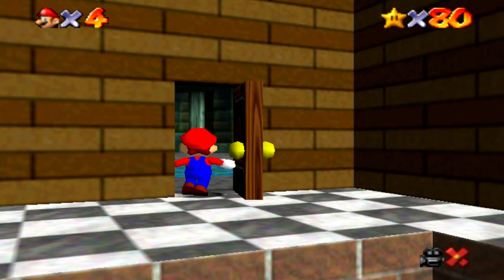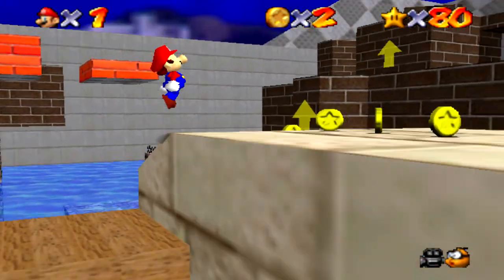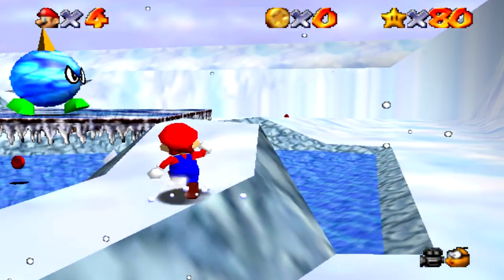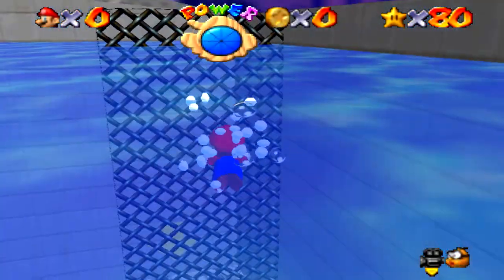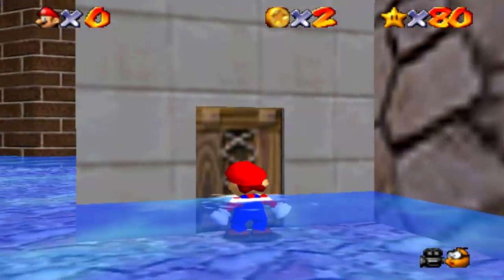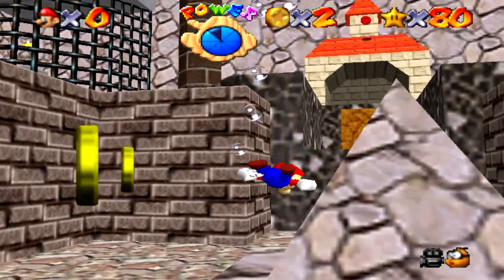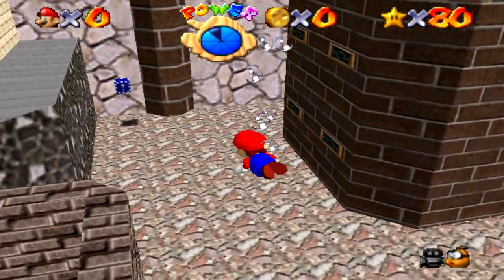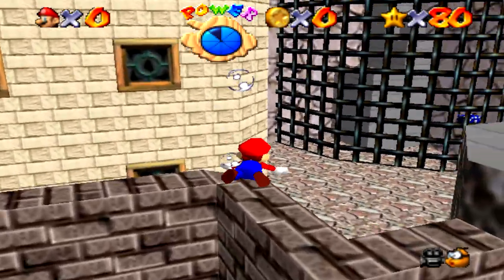Super Mario 64 Abandoned Underwater Town [Mystery Bit] TetraBitGaming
Exploring the eerie abandoned town in Super Mario 64. Many mysteries surround this town and why it was included in the games Wet-Dry World. Is it just a regular old area in Super Mario 64? Or is there something more to it?? Is this area just the result of the developers playing around, or is this area truly creepypasta material just waiting to be discovered? We may never know. Hope you enjoy this Super Mario 64 Mystery Bit!

Did you enjoy the video? Didn't like the video? Both of these would help the channel immensely :)

Super Mario 64 is a classic video game for the Nintendo 64 and is Mario's first full 3D adventure. Released in 1996, it holds its place even today as one of gaming's most influential titles.